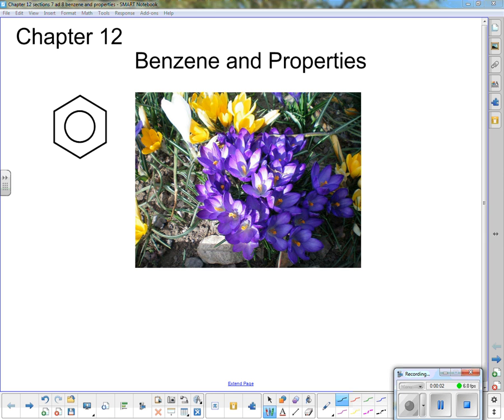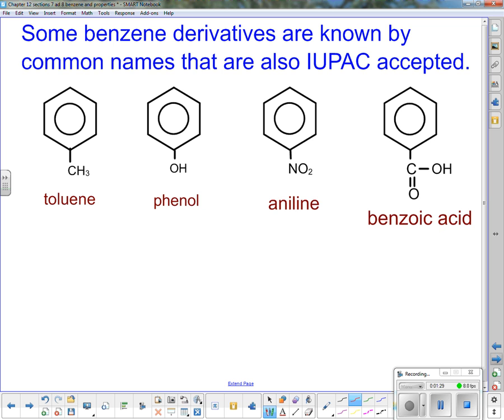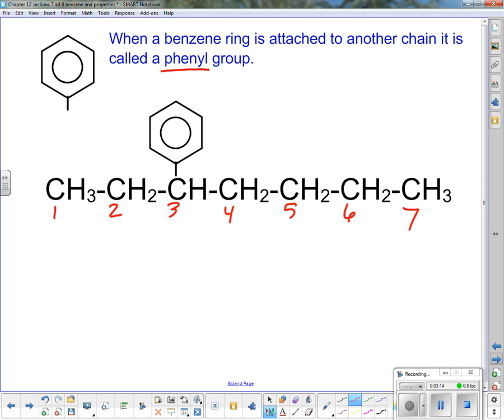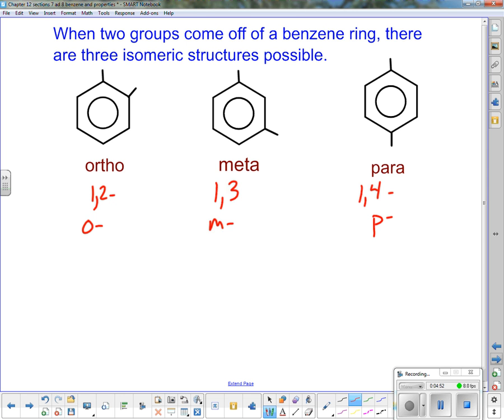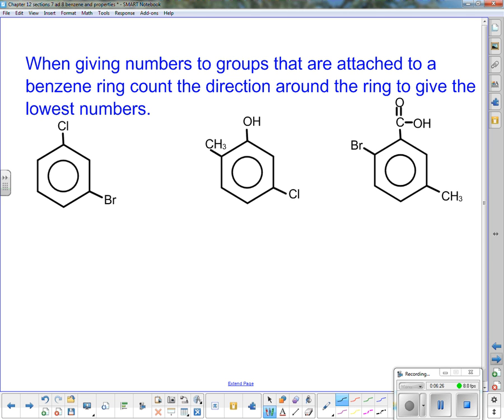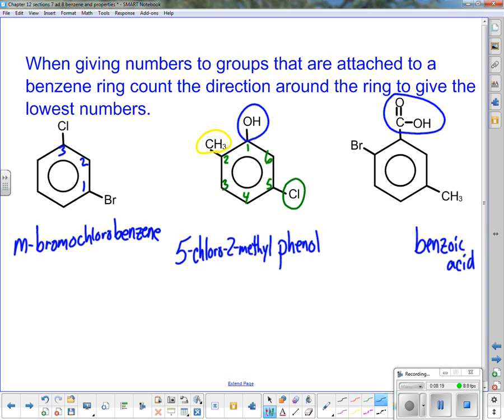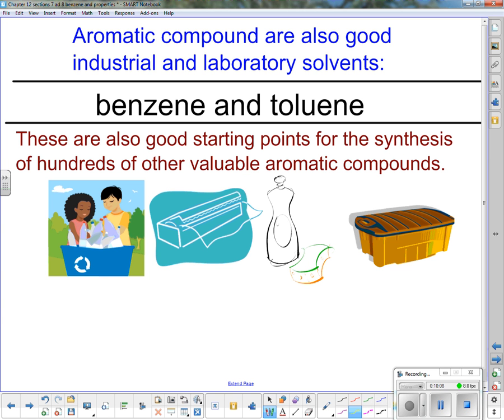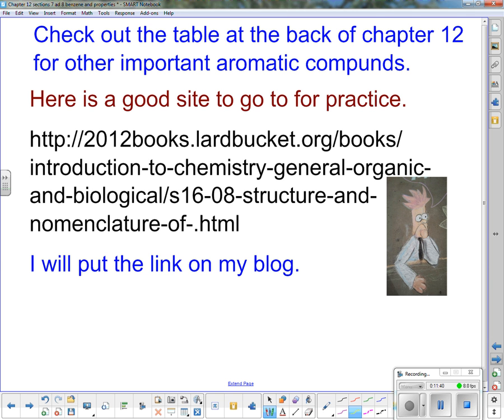Chapter 12 sections 7 and 8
aromatic comounds